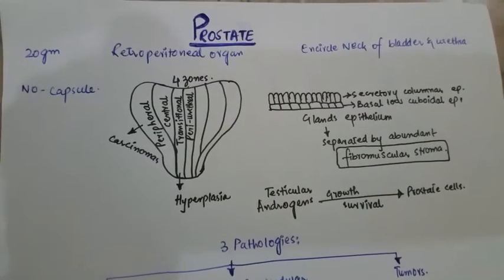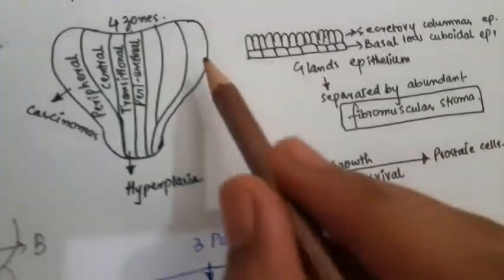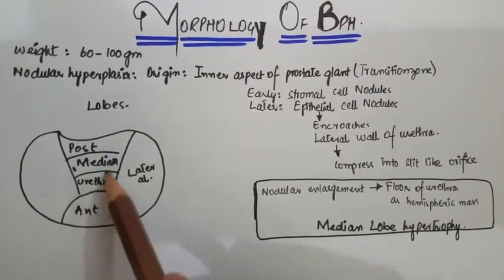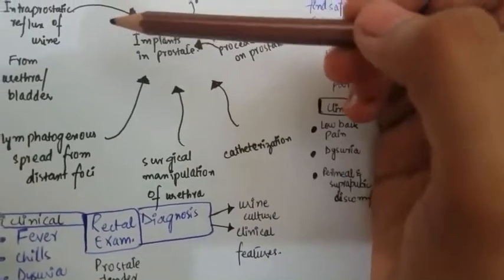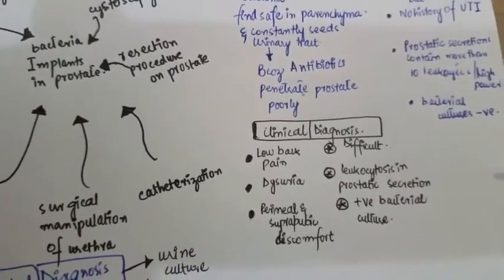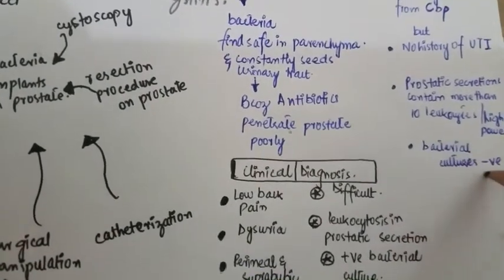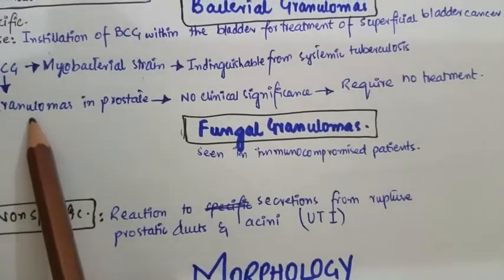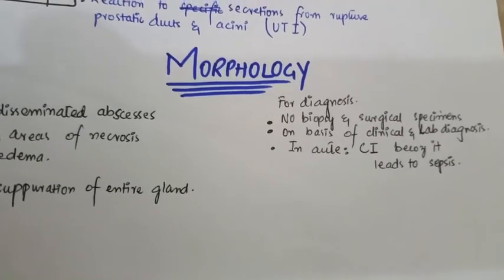Anatomy of prostate and Inflammatory disorders of prostate